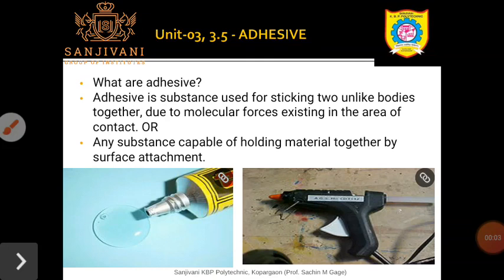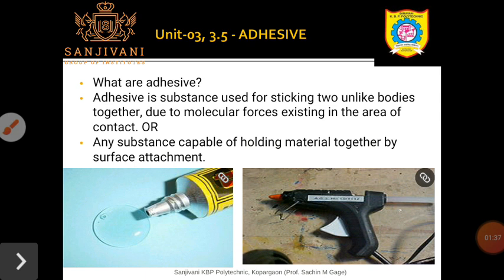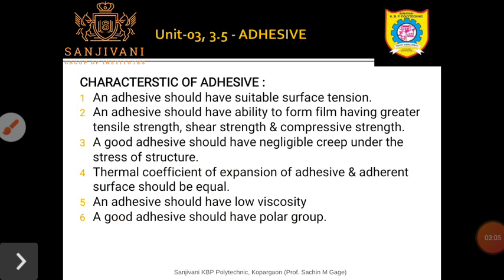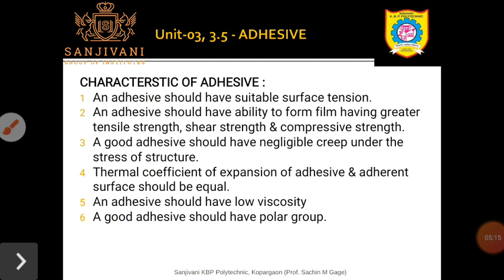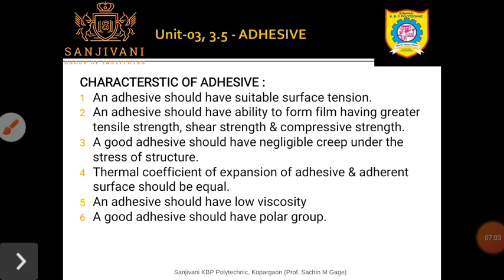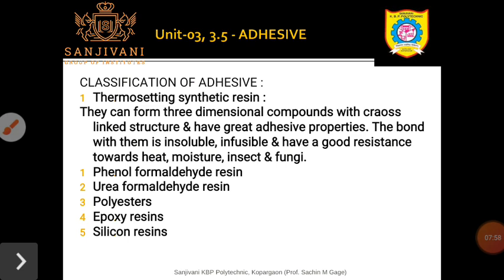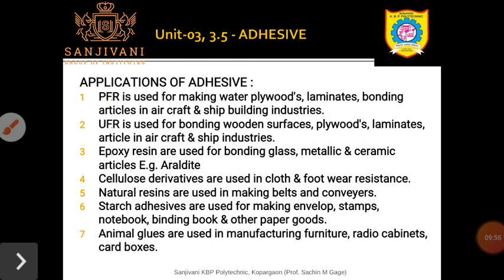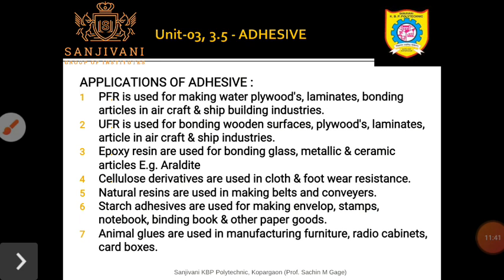Unit 03 (3.5) : Adhesive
Adhesive
characteristic of adhesive
classification of adhesive